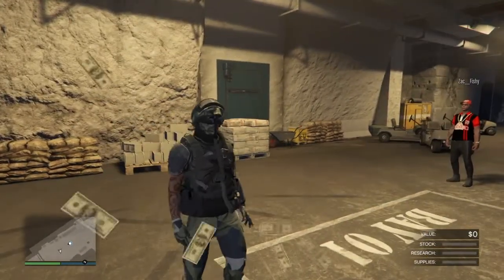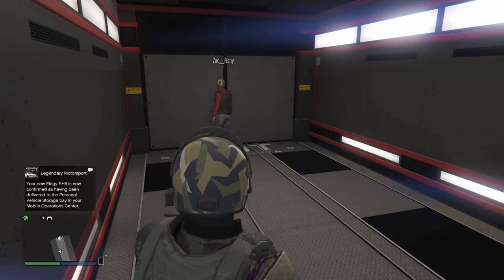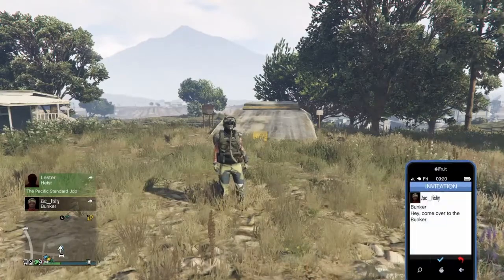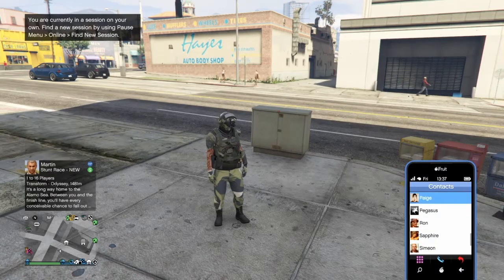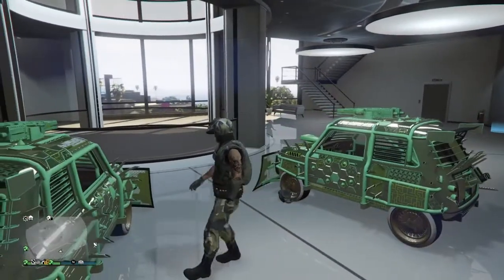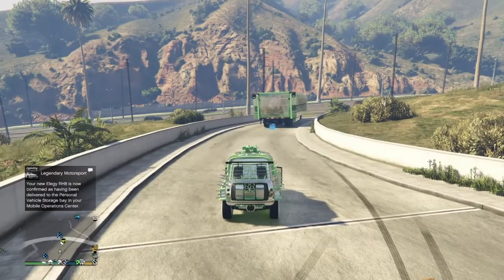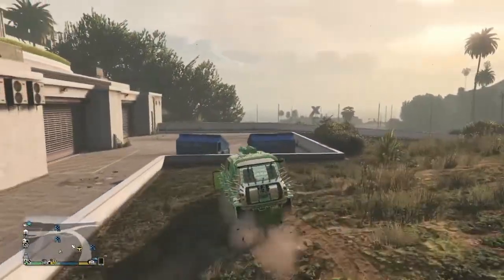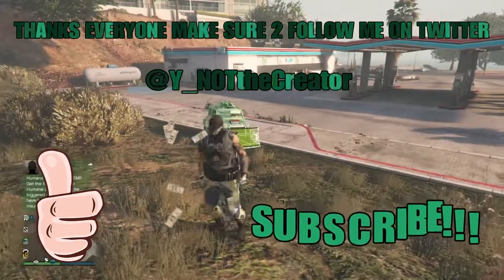MULTI MILLION DOLLAR MONEY GLITCH IN GTA V ONLINE 1.46 | MAKE $108,000,000. FAST & EASY | PS4 & XB1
Ladies and Gentlemen, Boys & Girls, Children of the Inter-Web Welcome back 2 my channel and in today's video I have a fast and easy semi solo money glitch that will make you millions every couple minutes.

{Requirements} You will need a bunker with a M.O.C, have personal storage in bay 3 with a free Elegy RH8 in it. Also you will need a CEO office garage with at least 1 space open but the more spots free the more cars you can dupe. You will also need a mechanic & mod shop @ your CEO office to modify your duped vehicles and last a friend to help you for about 2 minutes. So to get the glitch to work, you must start out at your friends Bunker. Remember 2 just follow my instructions exactly or you may have difficulties and the glitch may not work.

{YOUR FRIENDS PART} Invite your friend (You) to your bunker, once your friend spawns in your bunker head to the back of the M.O.C and enter with your friends and crew. Once inside the back of the M.O.C you will go to the Exit and hover over “ALL EXIT THE M.O.C” then (You) will hit pause go to online, jobs - play jobs, R* created  and scroll down to missions and select “Titan of a Job” and just wait on the Confirm screen. Then your friend will say go and he will exit M.O.C with all. Then 1 second later you accept the alert screen and go into the mission. From there just back out and quit from the mission and you’ll spawn outside your friends Bunker. Accept the invite back into your friends Bunker and head again to the back of your friends M.O.C now you should be in a black screen and you should spawn outside the M.O.C from there open your interaction menu and go and Kill yourself. Now you should spawn at the docks, just steal a street car and head to your CEO garage entrance {**WARNING** Do not use any personal vehicles or CEO vehicles}. Your friend will also head to your CEO garage entrance and then he will call his M.O.C and park it next to your CEO garage. After that your friends done, he will leave the session and it’s all on you now but it’s super fast & easy.

{YOUR PART} From here just request your M.O.C and then call in the car you will use to dupe. Arena War vehicles and Benny’s vehicles sell for the most so use one of them. Then just drive it to your M.O.C and put it in the back, it will say that your full but just accept it and it will pull you in and then you’ll spawn outside your CEO garage entrance, now just drive in. Once inside get out of car and open your phone and order another free Elegy RH8 and place it in your M.O.C then close the internet get back in car and hit right on D pad to modify. From here just change something, anything on the vehicle (I changed the color of the license plate) then back out and exit to ground. From here you’ll rinse and repeat, so drive back over to the M.O.C and {IMPORTANT} wait to you get the confirmation that the Elegy RH8 was delivered (If not the glitch will fail and you’ll dupe a free Elegy RH8 instead!!! SO JUST WAIT!) then drive into the back of your M.O.C and it will say it’s full again and you’ll accept the notice and spawn outside your CEO garage entrance. Again just take vehicle into CEO garage, exit vehicle once your inside your garage and open up your phone and go onto the Internet. From there again go to Legendary Motors and buy another free Elegy RH8 and put it into your M.O.C. Then close the Internet and jump back into the car and hit right on D-Pad to modify. Now just change anything on the car, window tint or plate color are cheapest and then just leave the mod shop and exit to Ground.

{IN CONCLUSION} Now Just keep doing this till all 3 CEO garages are full,  that’s 60 duped cars which is worth an amazing $108 million dollars [NO TAX]. Now that’s what I call a “PAY DAY” & the best way to get Rich quick, fast and in a hurry!!! Enjoy :D

**WARNING** No Uploading of my video for the use of commercial or personal gains. This video and its contents belong solely to Y-NOT the CREATOR. Thank You!!! ©️®️